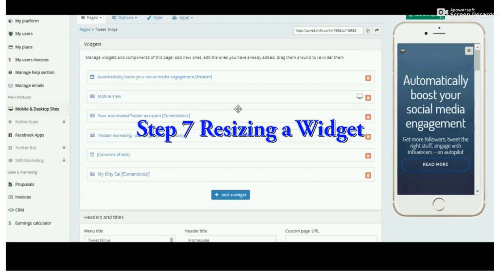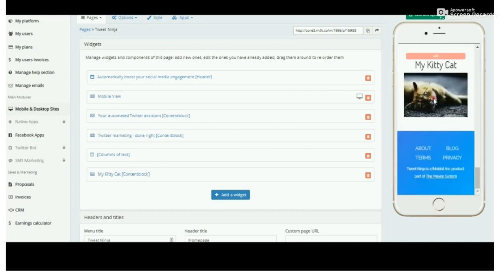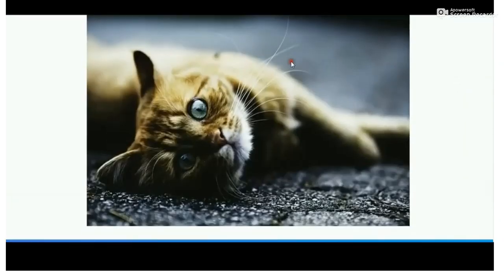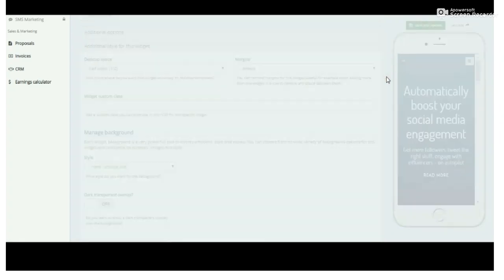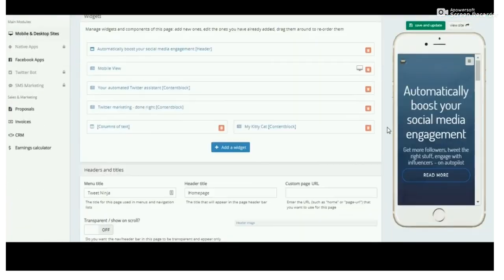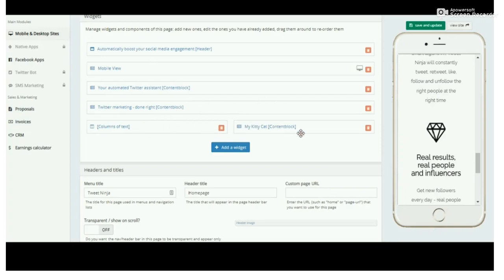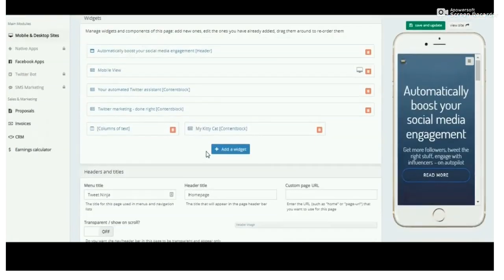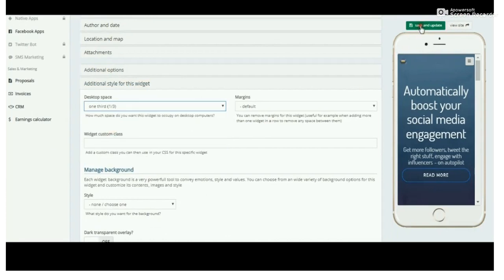WB Resize widgets